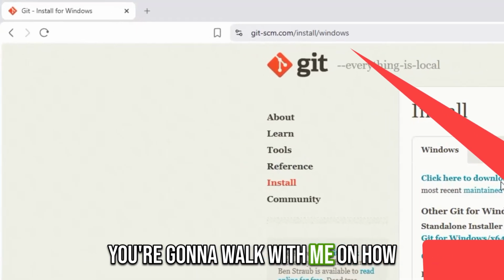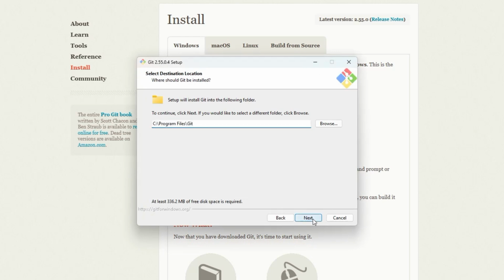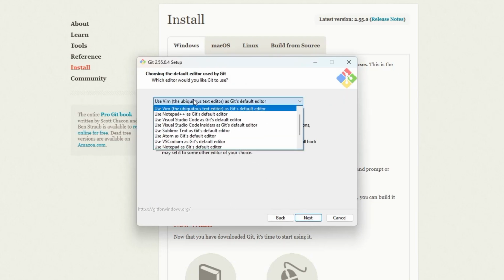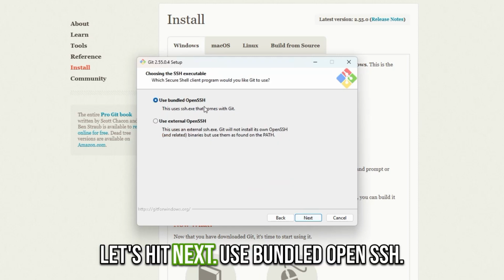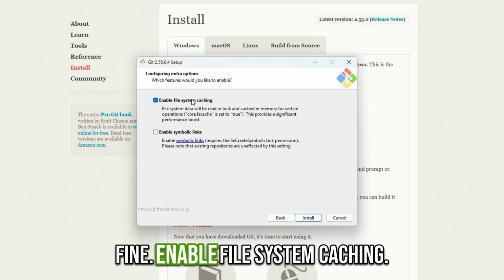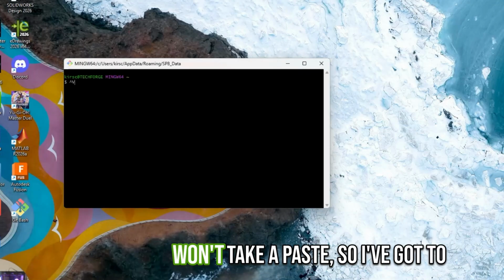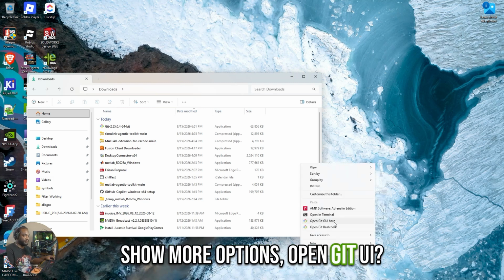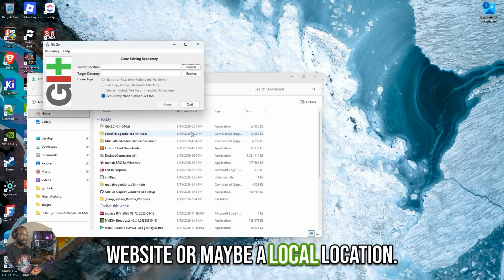How to Install Git on Windows 11 - Beginner's Guide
How to install Git on Windows 11 step by step. This beginner Git tutorial shows you how to download Git for Windows, install Git, launch Git Bash, verify the installation with `git --version`, and use Git GUI to clone a repository.

If you're setting up a new Windows 11 development environment, this walkthrough covers the Git installation process from start to finish. I go through the Git for Windows installer, including the default editor, branch naming, PATH configuration, OpenSSH, line-ending settings, terminal options, Git Credential Manager, and other setup choices.

You'll also see how to:

* Download and install Git for Windows
* Configure Git using the recommended/default installer options
* Add Git to the Windows command line and third-party software
* Set up Git with bundled OpenSSH
* Launch Git Bash
* Check your Git version using `git --version`
* Open Git GUI
* Create, open, or clone a Git repository
* Choose a source location and target directory when cloning

This is also a useful prerequisite if you're preparing a Windows machine for developer tools such as **Claude Code**, which I'll be installing in the next video.

### Chapters

0:00 – Download Git for Windows
0:14 – Install Git & choose setup options
1:19 – Launch Git Bash & verify the installation
1:40 – Git GUI & cloning a repository